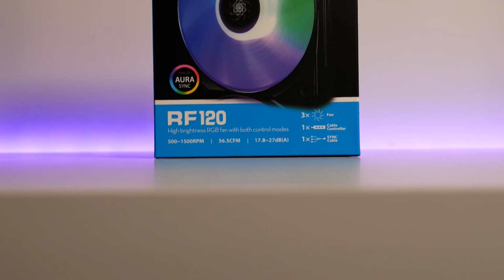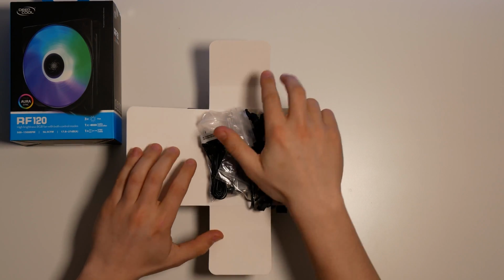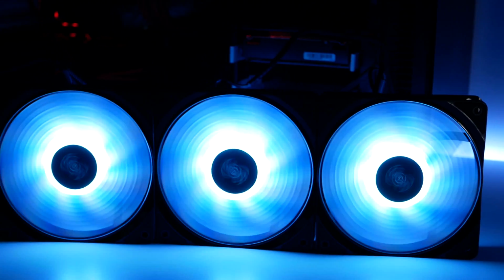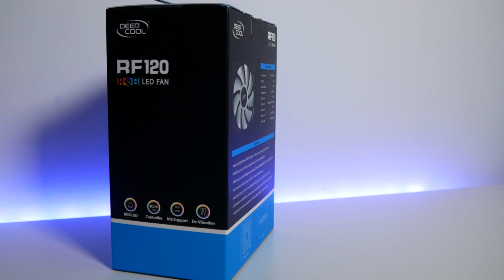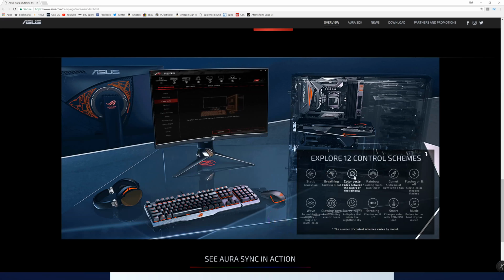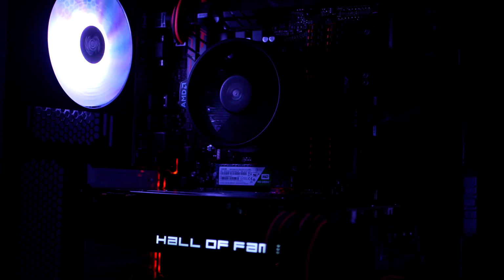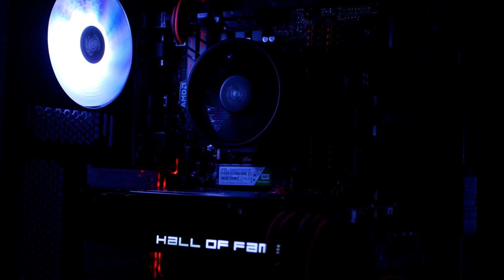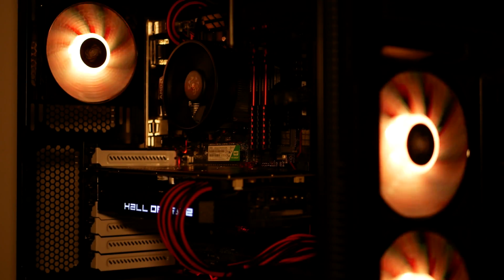The Best Budget RGB Fans? - Deepcool RF 120 Review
The Deepcool RF120 fans are really a great option when it comes to pimping out your PC. They offer lots of variation, plenty of RGB and are cheap and easy to expand/add more to your case too.

How good is the GTX 970 in 2018?
Is the GTX 580 worth it in 2017?